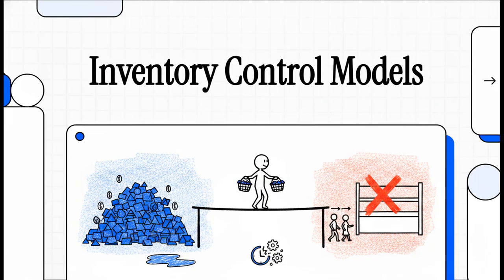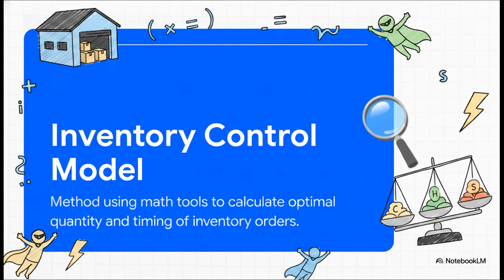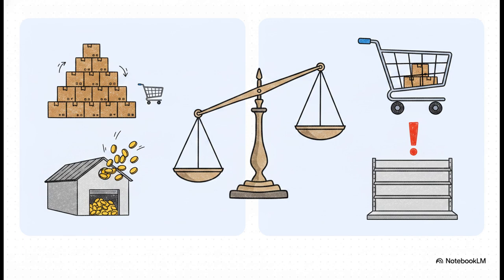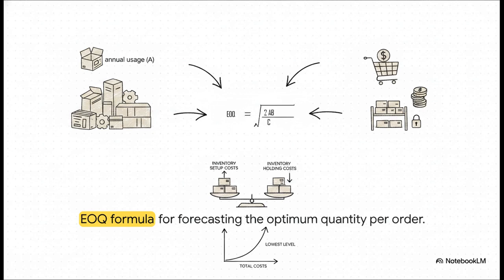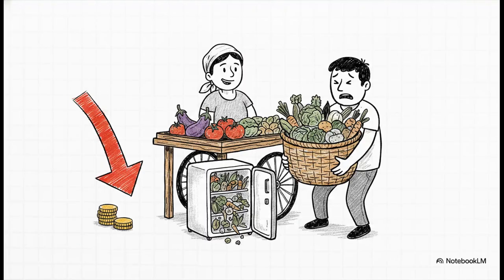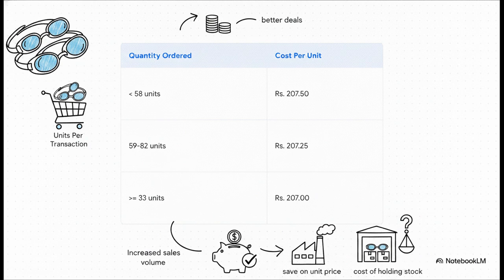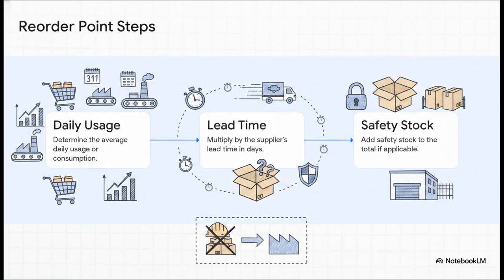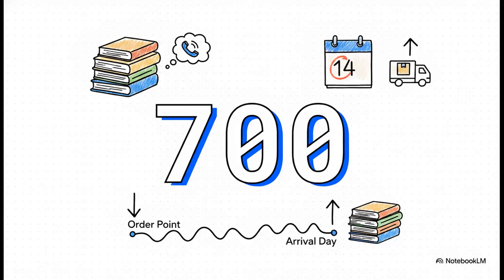08 Inventory Control Models